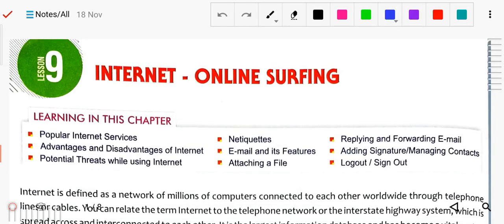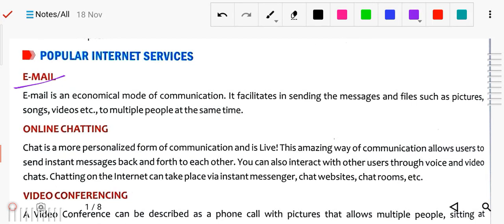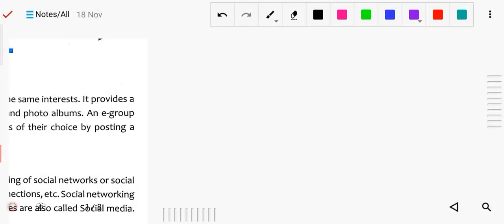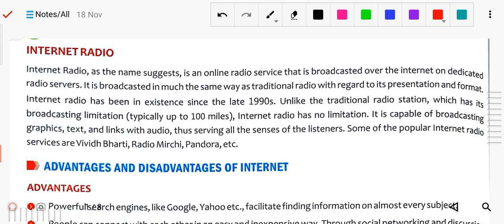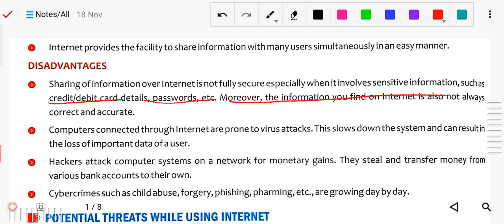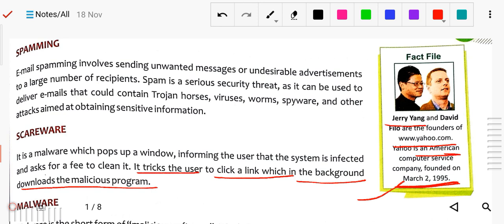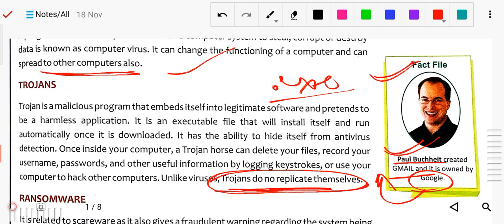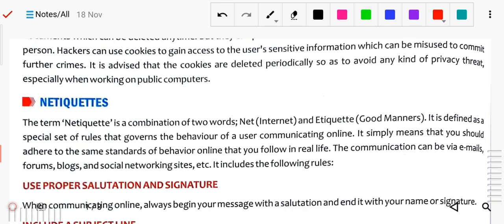Computer Class 6 Chapter9 (Internet Online Surfing) (Part 1)